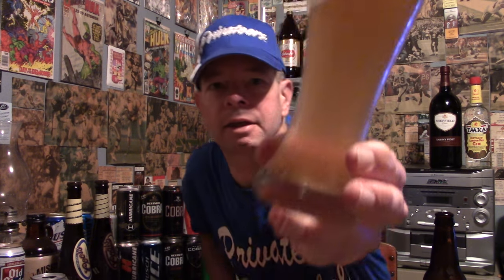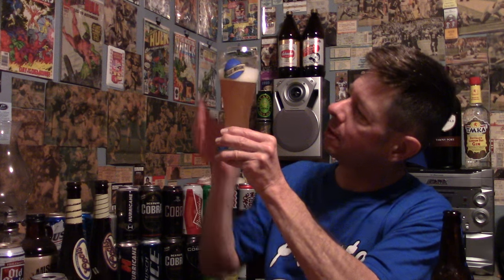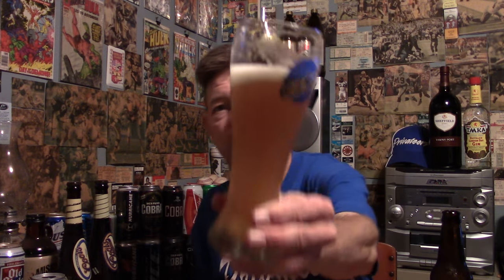Louisiana Beer Reviews: Yellowhammer Belgian White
4.8% alcohol. Introduced in 2010. Brewed in Alabama.

"This beer offers a twist on a traditional Belgian staple. Instead of adding hints of orange and coriander, the Yellowhammer white ale derives its spice from Kaffir lime leaves and fresh ginger. Perfect on a hot day."